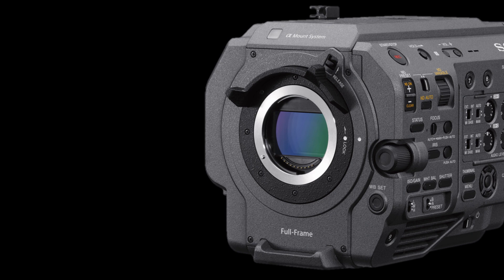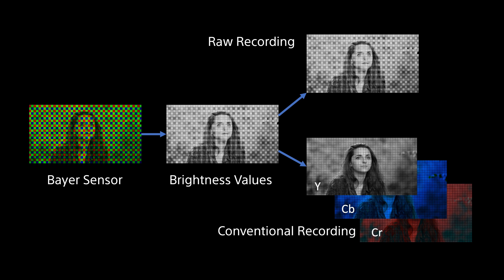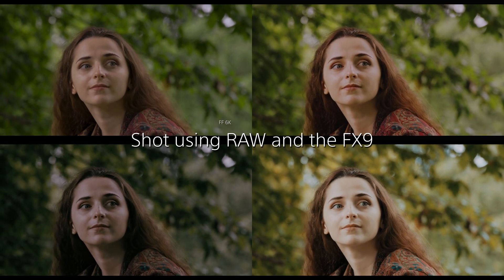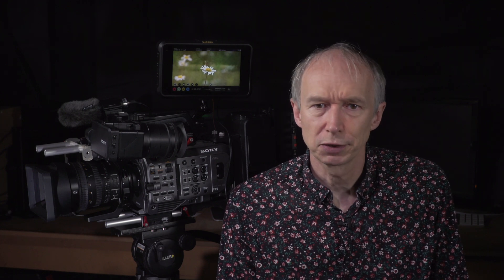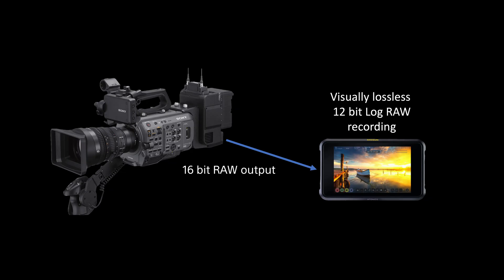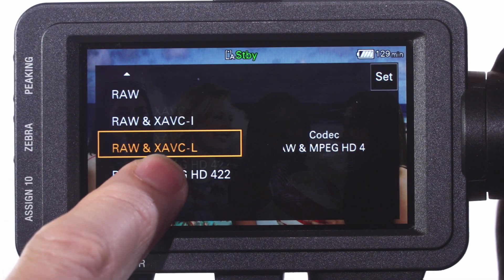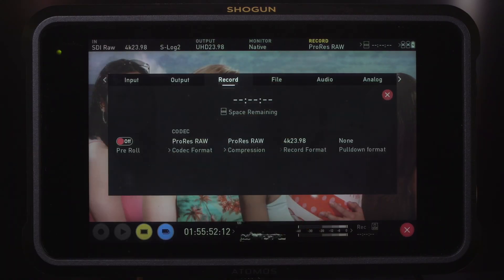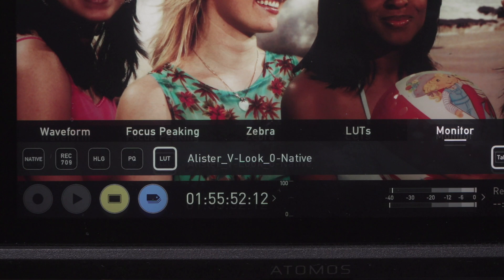Atomos Academy tutorial: Shoot ProRes RAW with the Sony PXW-FX9 and SHOGUN 7 with Alister Chapman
Join Sony Independent Certified Expert Alister Chapman to learn all about the upcoming Apple ProRes RAW recording solution for the Sony PXW-FX9 camcorder using the Atomos SHOGUN 7 monitor-recorder. The PXW-FX9 will require the Sony XDCA-FX9 Extention Unit to output RAW over SDI and initially the Atomos SHOGUN 7 will record pristine Apple ProRes RAW images at up to DCI 4Kp60, or in 2K up to DCI 2Kp180 continuous. The FX9 camera’s RAW output (via XDCA-FX9) will be enabled via the V2.0 firmware update for the FX9 from Sony planned in October 2020. At the same time there will be a free AtomOS firmware download for the SHOGUN 7 to allow PXW-FX9 RAW recording.

In the video Alister will walk you through the setup for the camera and recorder, as well as showing how to easily get ProRes RAW clips into Final Cut Pro X and edit them.

The SHOGUN 7 offers a true RAW recording system that takes 16-bit linear image data directly from the state-of-the-art full-frame sensor and outputs if for recording in 12-bit ProRes RAW format (log encoded) on the SHOGUN 7. The result is a flexible and efficient RAW file that is visually lossless, easy to edit and much easier to store than traditional uncompressed RAW formats. The resulting images have amazing detail and the maximum latitude for post-production - optimal for HDR finishing or to give greater flexibility in SDR (Rec.709).

Atomos believes ProRes RAW is the new standard for RAW video capture, which is supported by an ever growing number of cameras over SDI or HDMI. The format gives filmmakers enormous latitude when adjusting the look of their images and extending brightness and shadow detail, making it ideal for HDR workflows. Both ProRes RAW, and the higher bandwidth, less compressed ProRes RAW HQ are supported. Manageable file sizes speed up and simplify file transfer, media management, and archiving. ProRes RAW is supported in Final Cut Pro X, Adobe Premiere and Grass Valley Edius, along with a collection of other apps including ASSIMILATE SCRATCH, Colorfront and FilmLight Baselight.